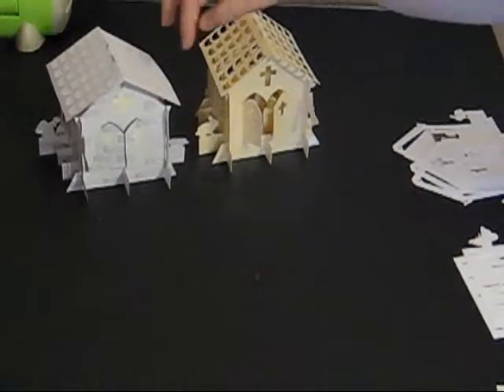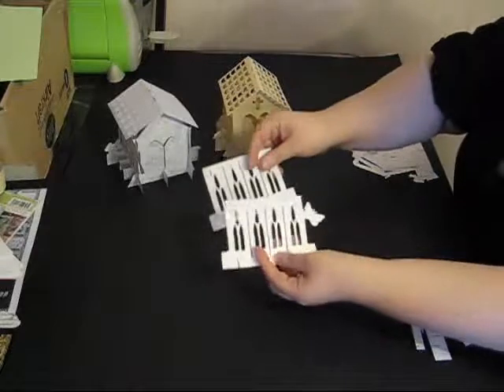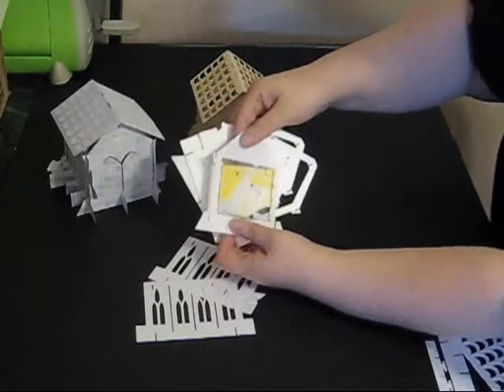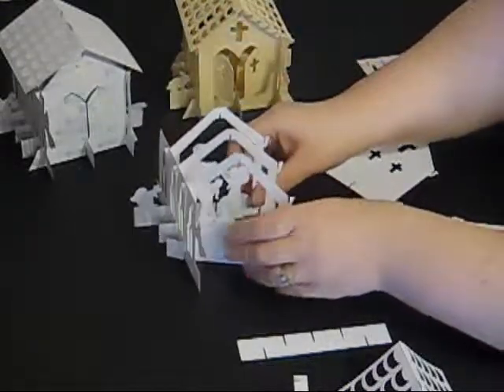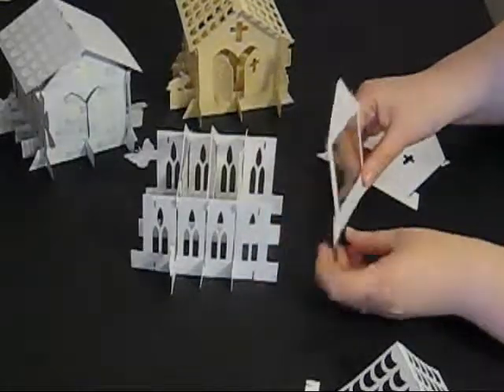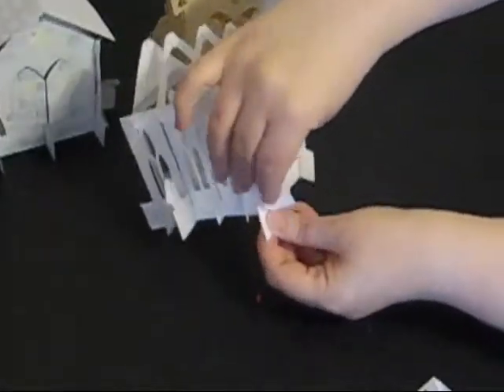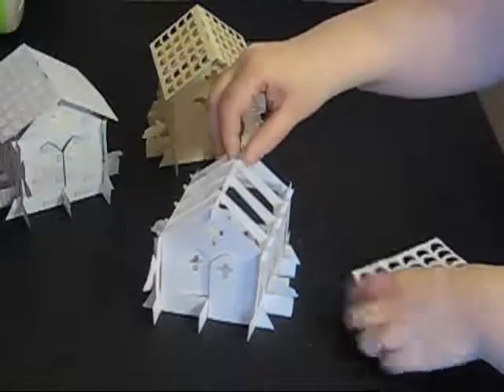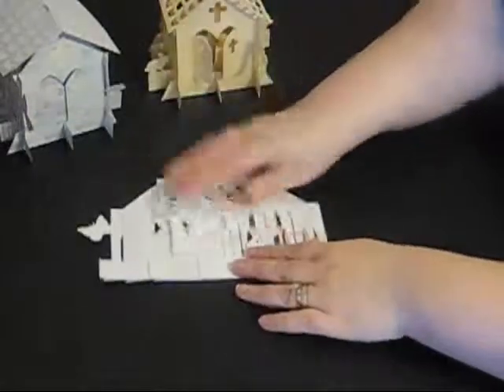Jenigami christening by JennieBeanCrafts